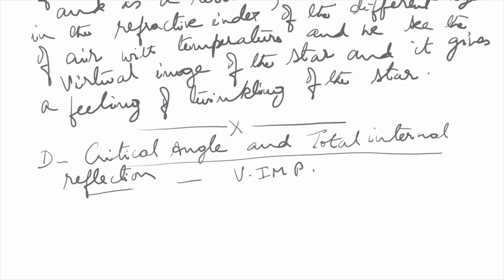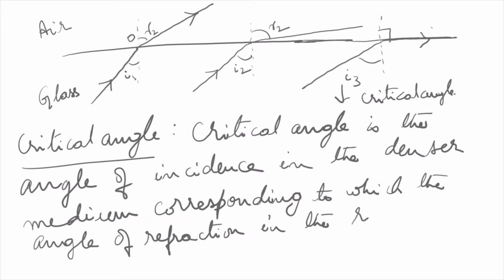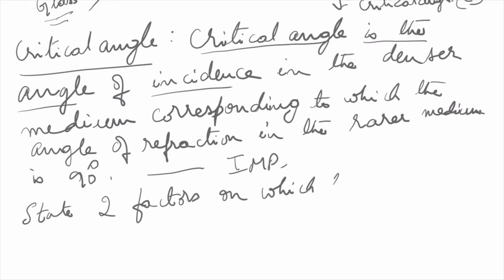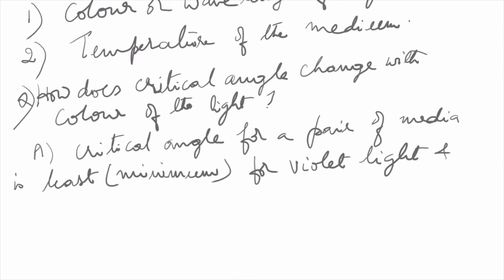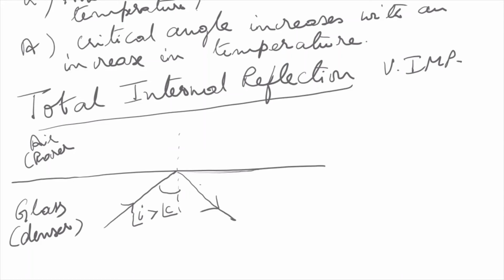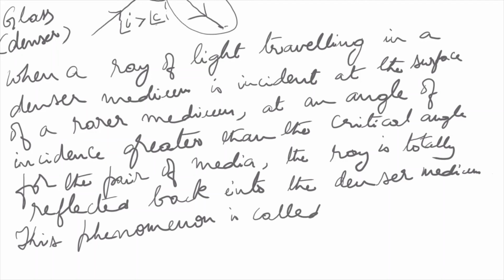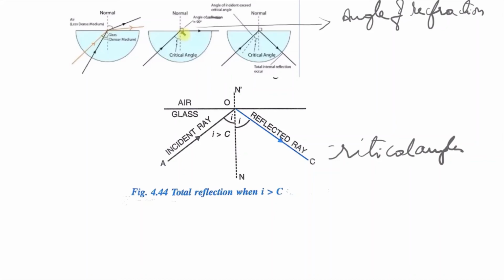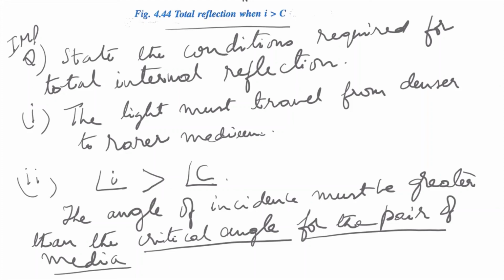Refraction Of Light At Plane Surfaces - Std X ICSE - Physics - Tutorial- Part 5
Tutorial on Refraction Of Light At Plane Surfaces  (Chapter 4) Std X ICSE - Part 5